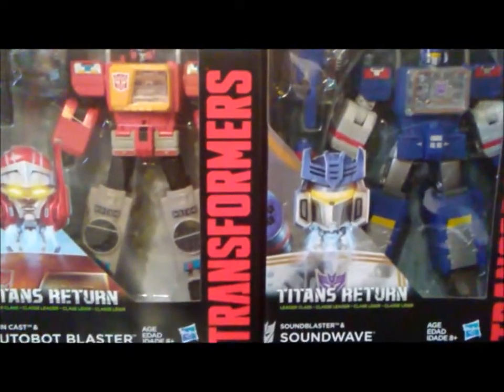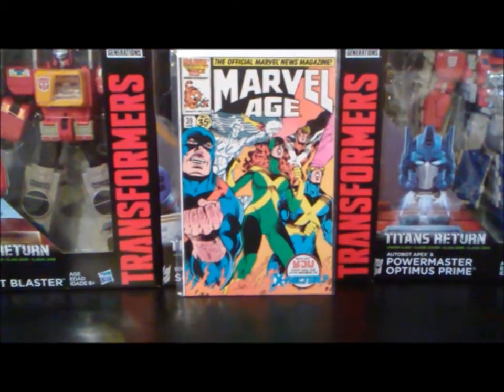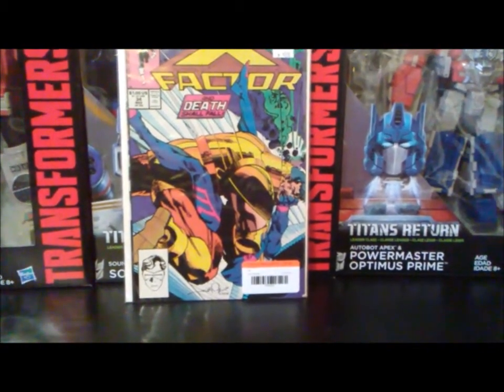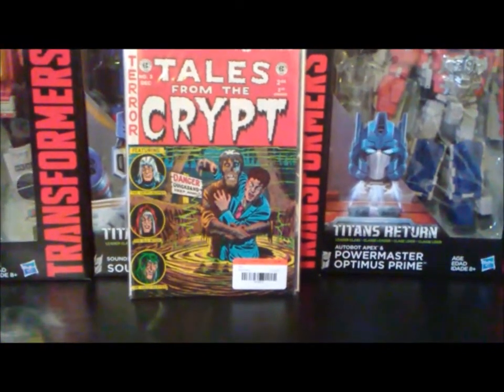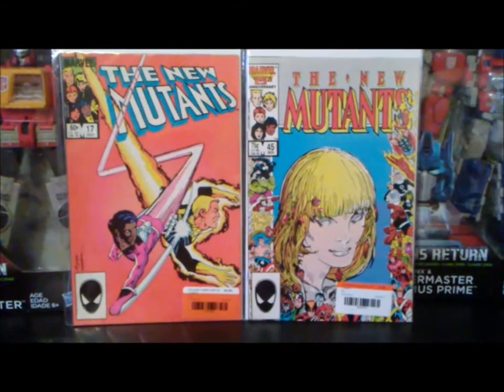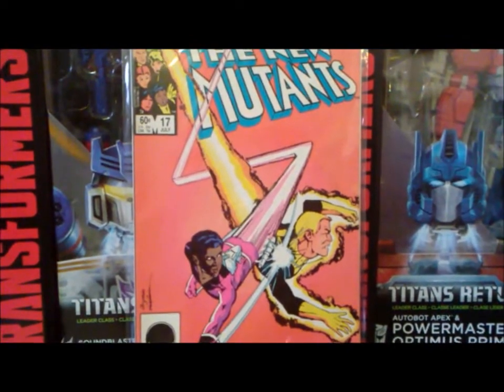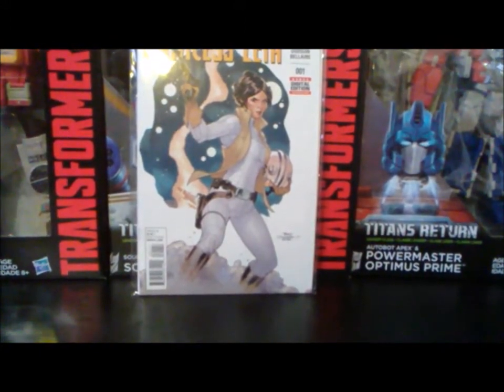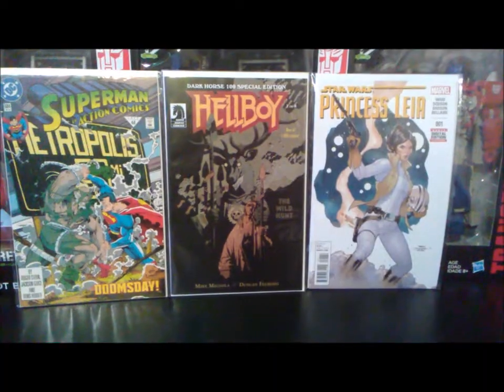Comic Book Haul #6 (Transformers Leader Class Blaster!!!)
Let's look at my new Transformers Blaster as well as some cool pick ups from my LCS!!!